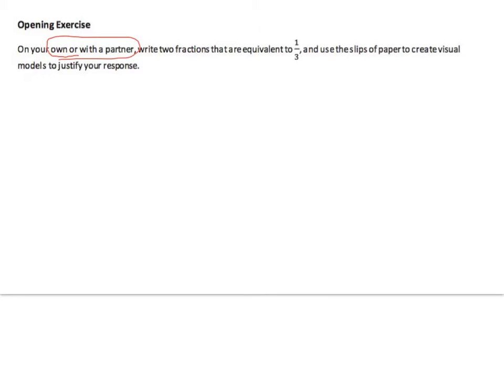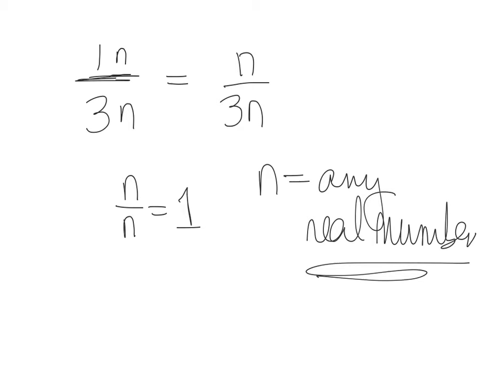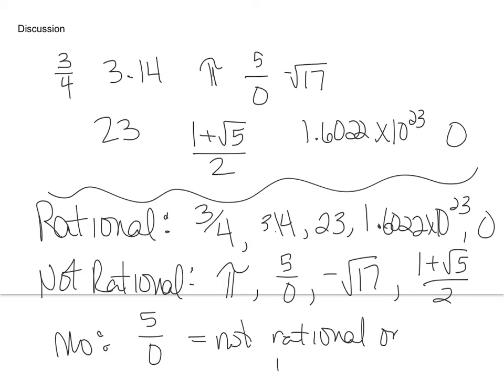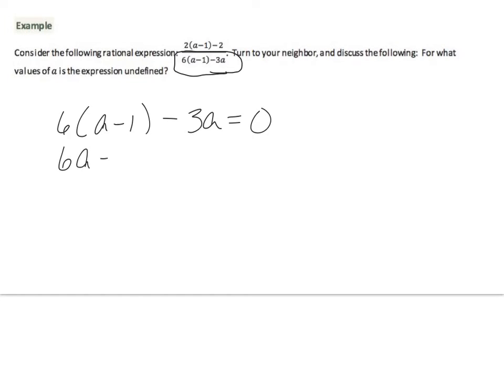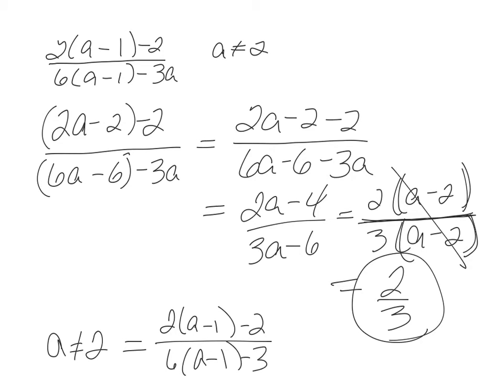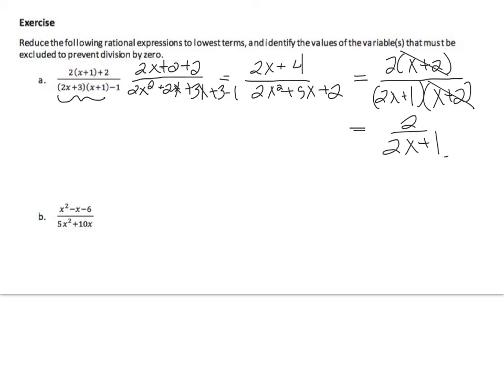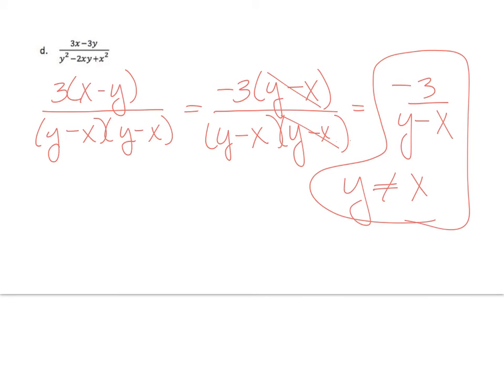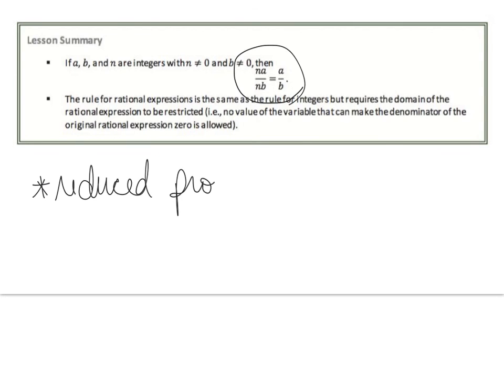Alg2 L22 Equivalent Rational Expressions